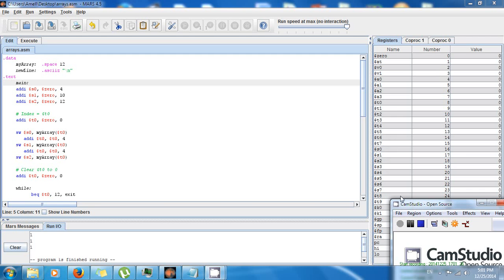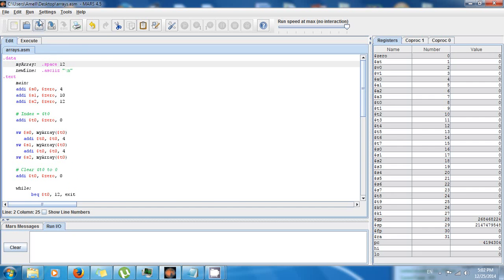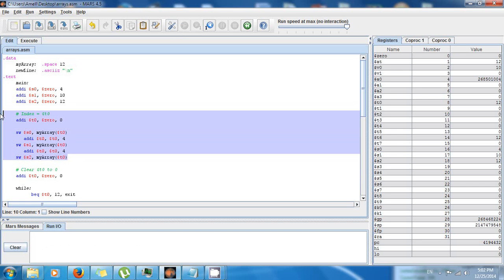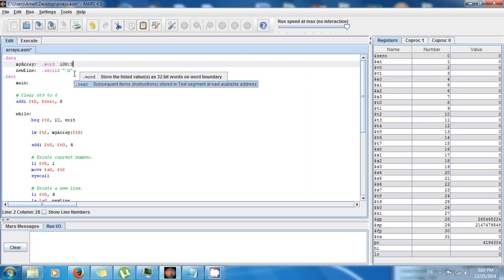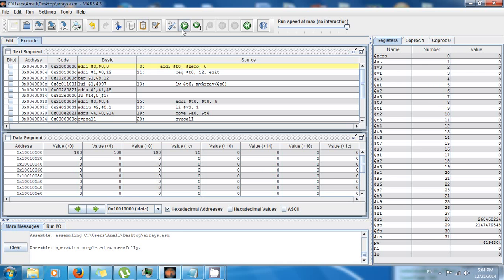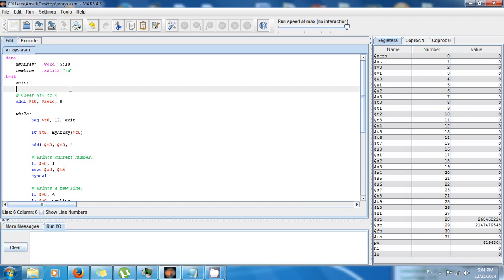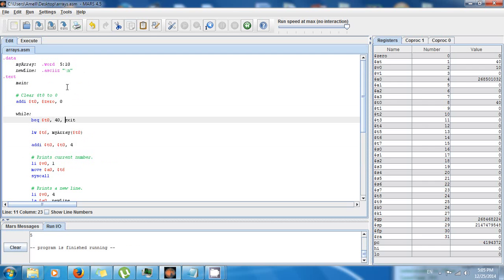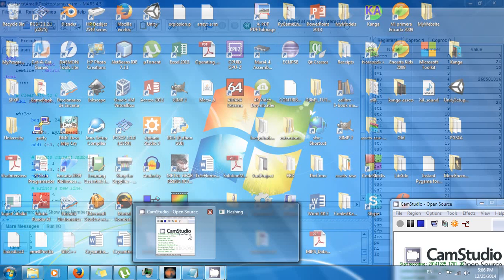MIPS Tutorial 29 Array Initializer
Learn how to initialize arrays as soon as you create them in MIPS assembly language!